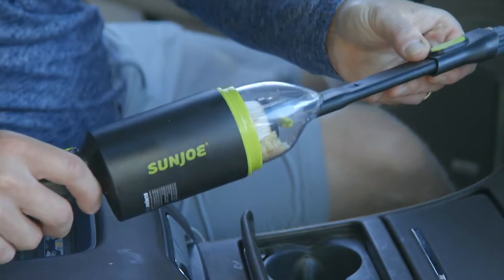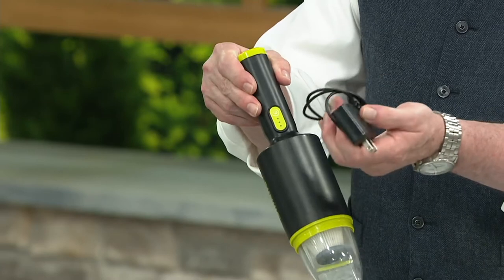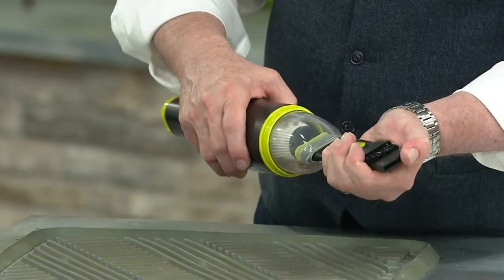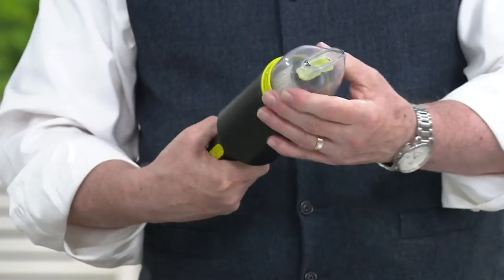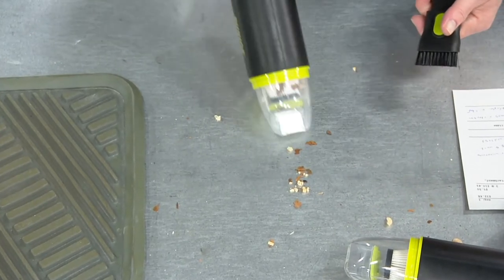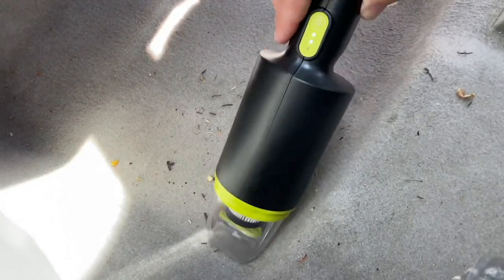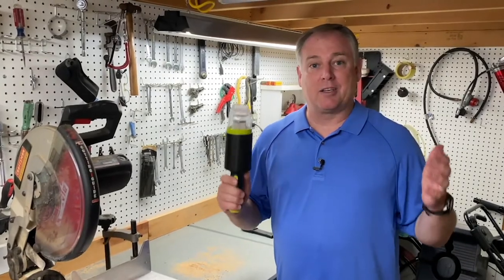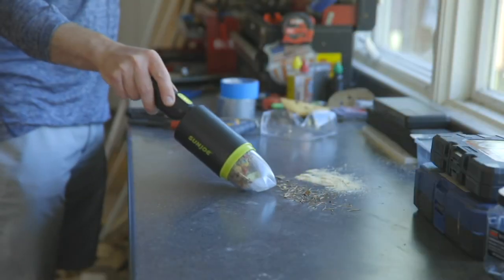Sun Joe Cordless 8V Handheld Auto Vacuum w/ USB Charger on QVC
Sun Joe Cordless 8V Handheld Auto Vacuum w/ USB Charger

From crumbs between the consoles to dog hair all over the seats, the Sun Joe Portable Handheld Vacuum is designed to clean up the inside of your car until the next road trip. From Sun Joe&reg;.